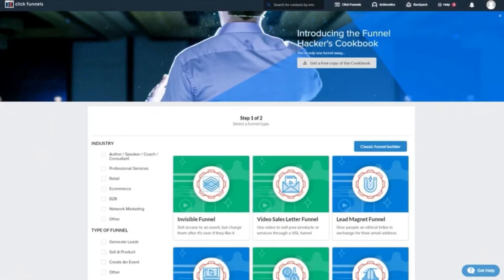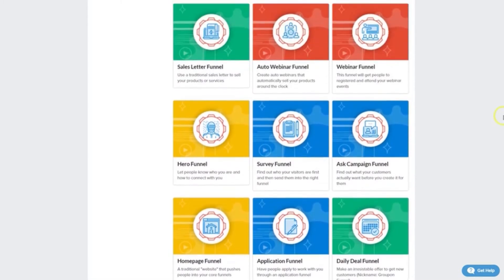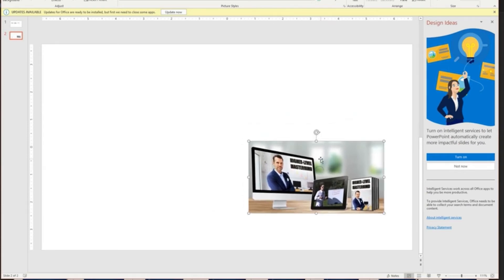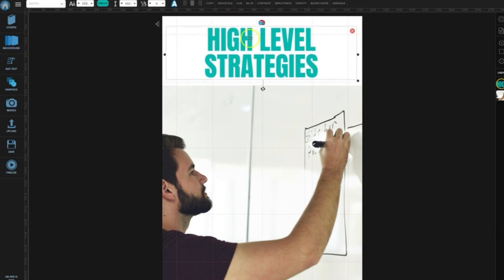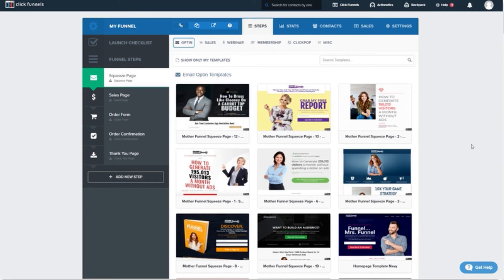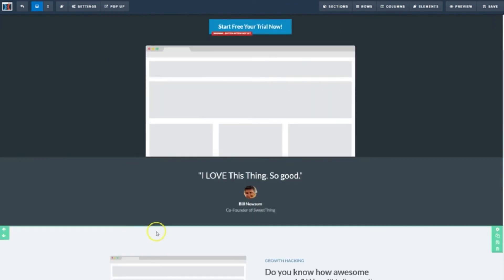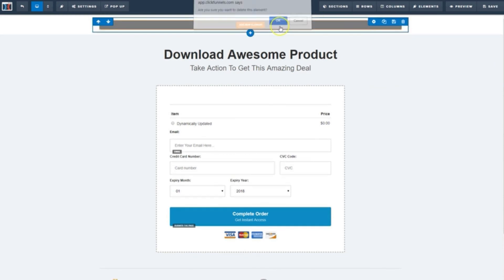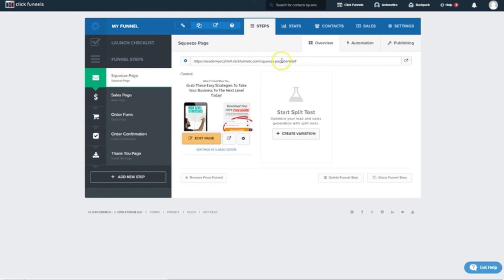Full Course - Sales Funnel Building